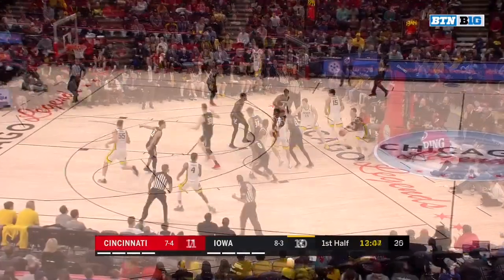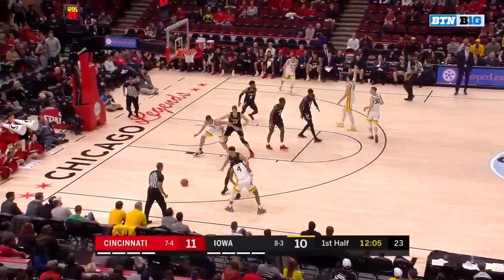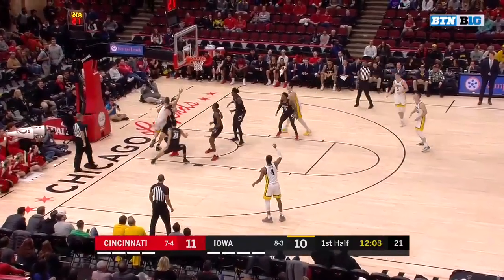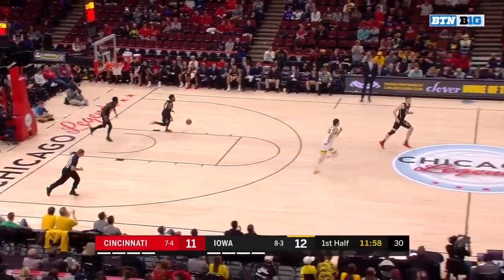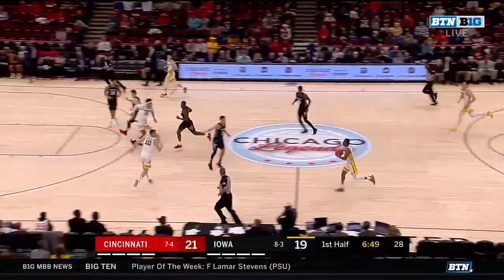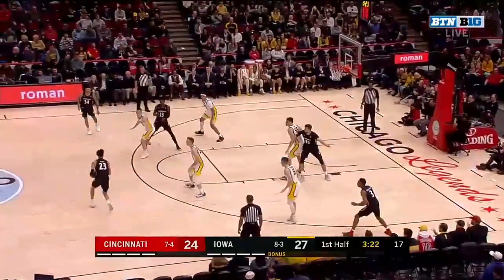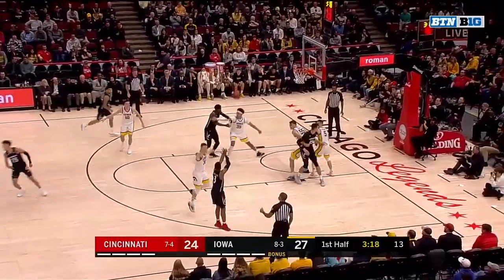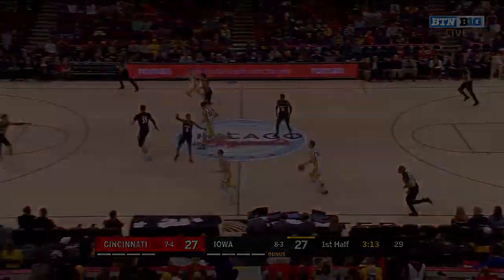First Half Highlights: Cincinnati vs. Iowa | B1G Basketball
The top plays of the first half.

▶ WISCONSIN to Big Ten Network on YouTube and enable alerts - new highlights and videos uploaded daily